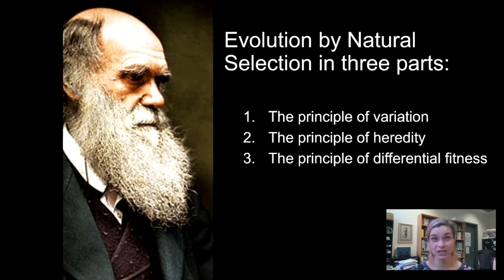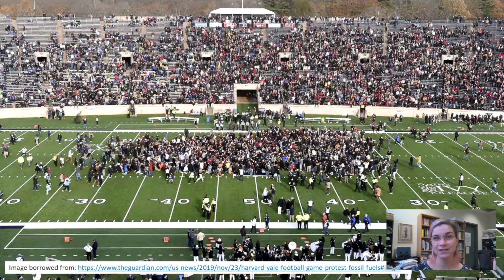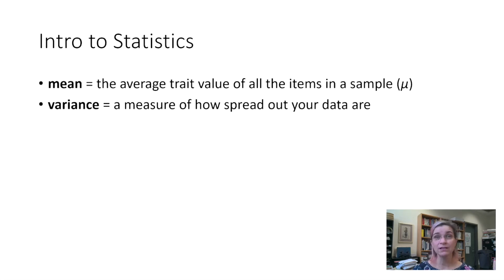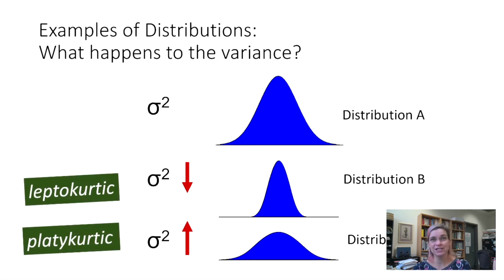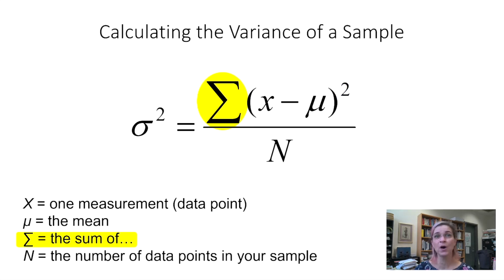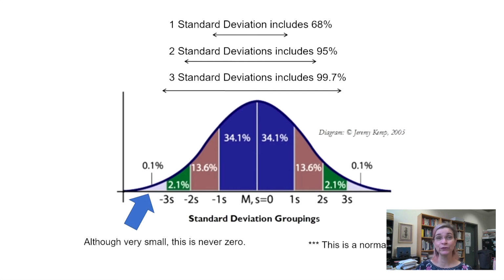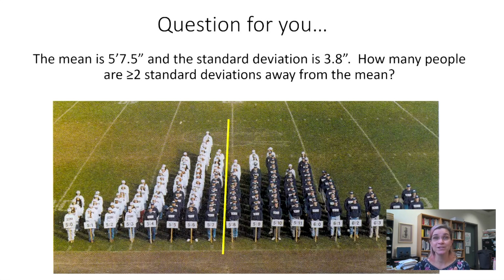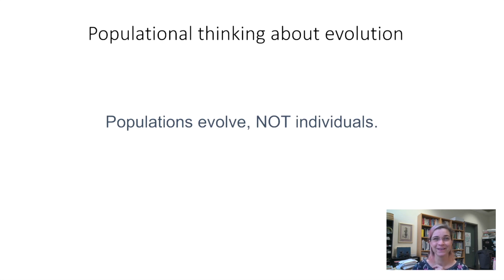3.2 The Language of Variation... Statistics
In order to study variation, we need to know how to quantitatively organize and describe it. This video goes over the fundamental concepts of histograms, means, standard deviations, variance, and p-values.